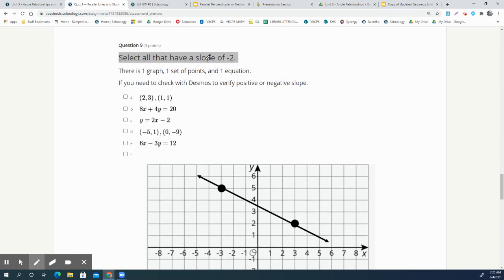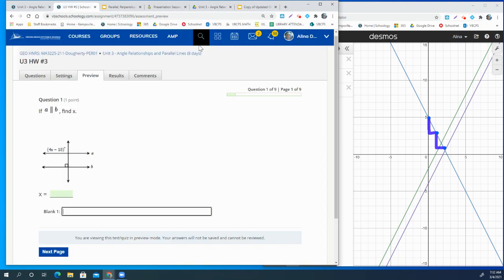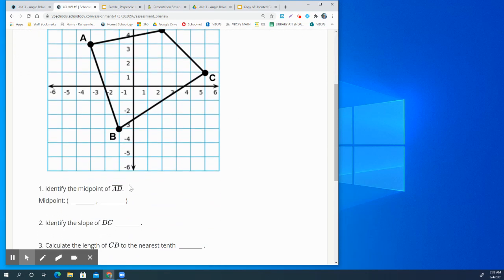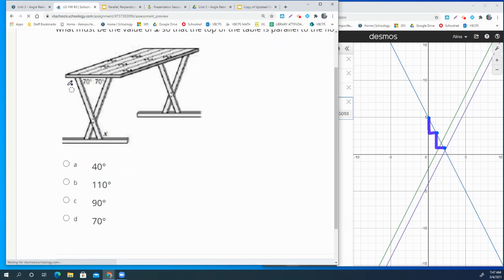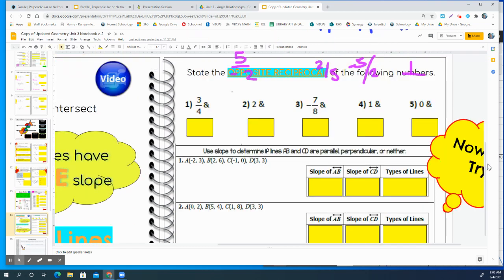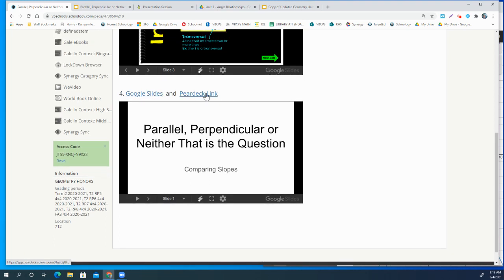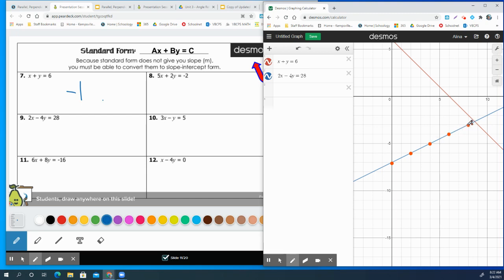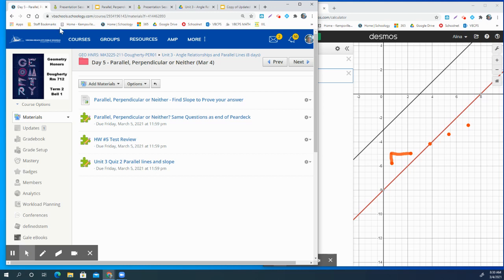B1: Mar 4, 2021 8:33 AM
Review Proving Lines Parallel and Slope.  Determine whether lines are parallel, perpendicular or neither.